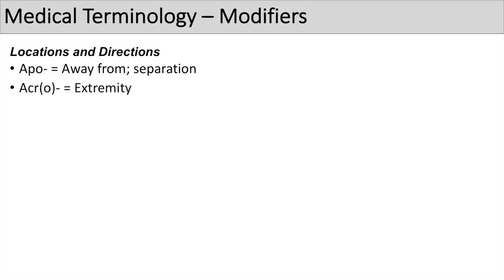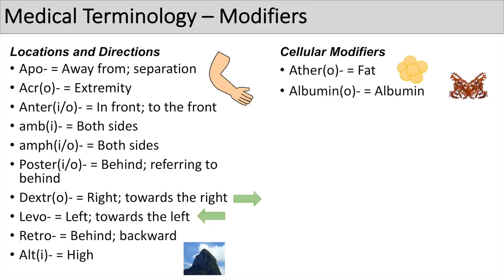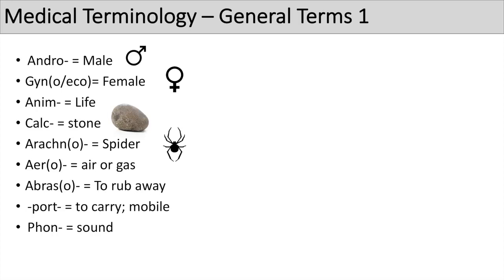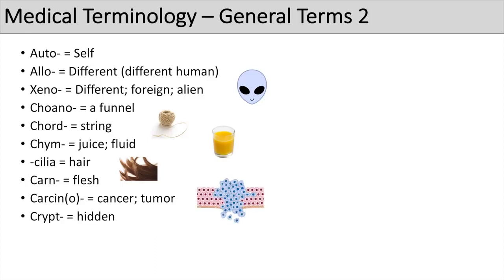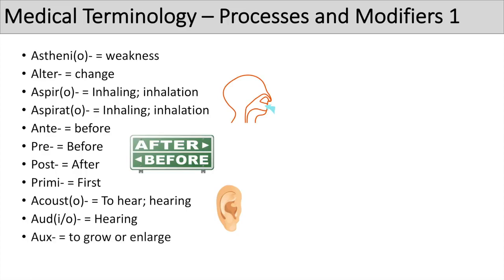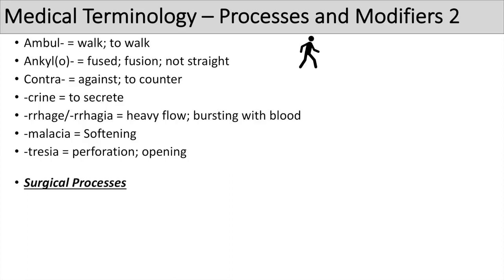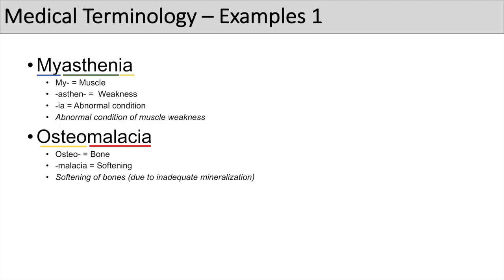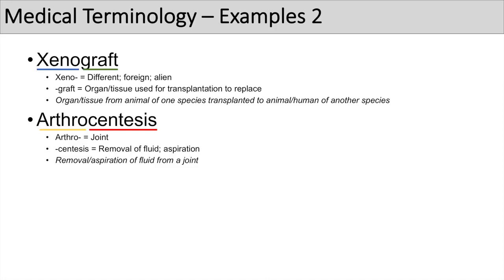ASLY education purpose